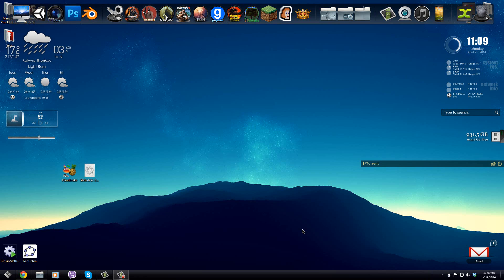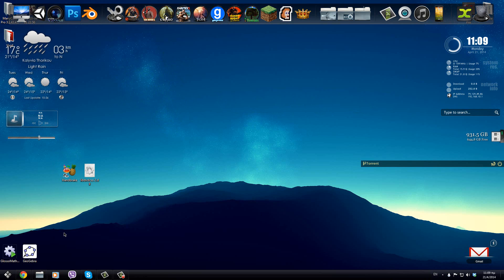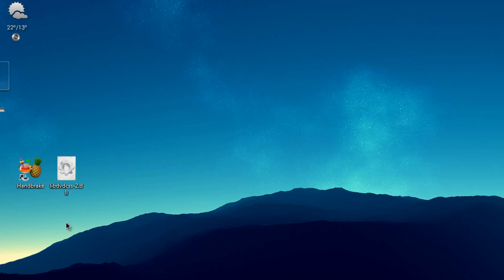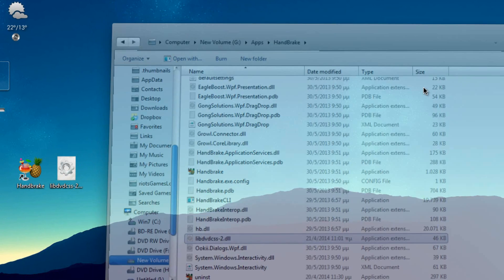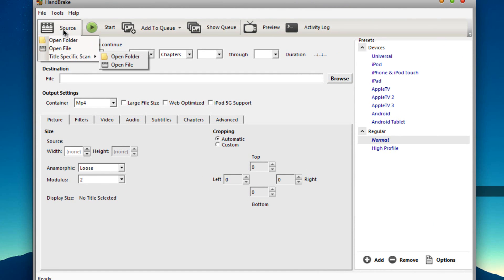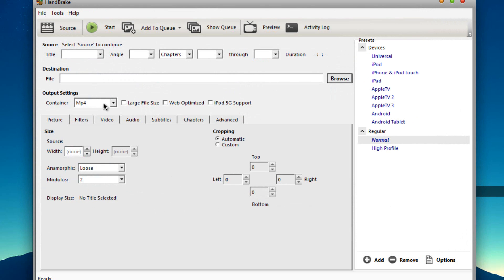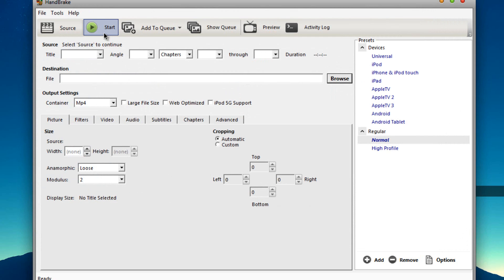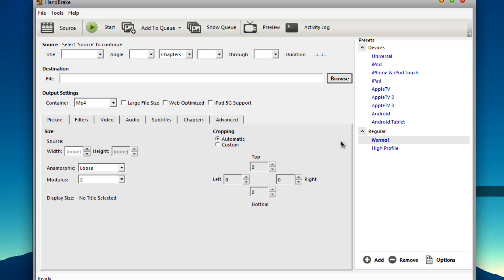How To Rip DVD's/CD's On Windows (HandBrake)